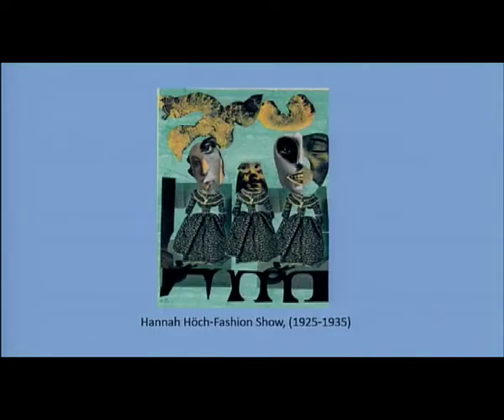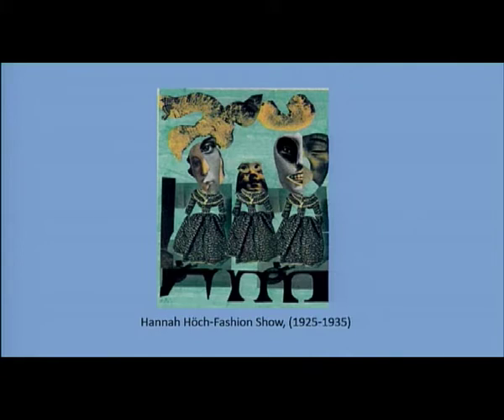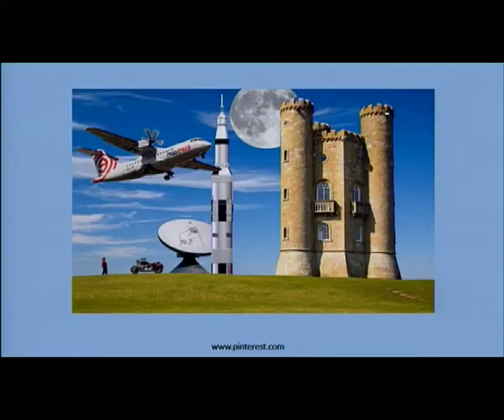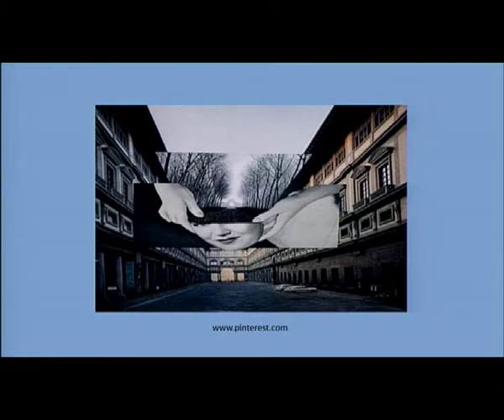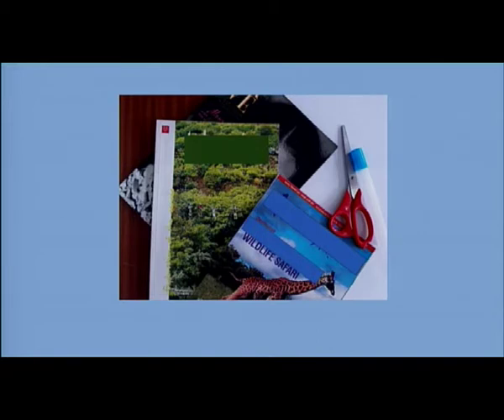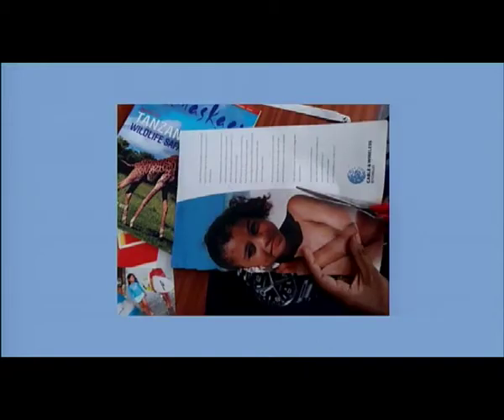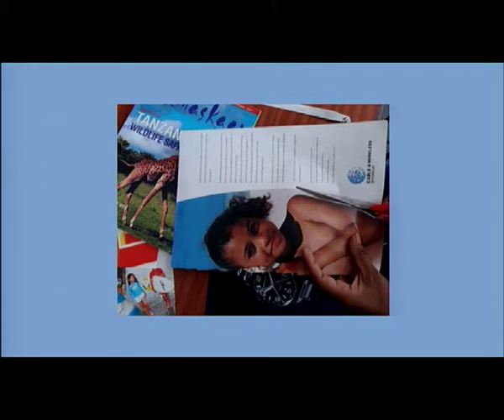Art Design S1 L19 Exploration of shapes forms Photomontage